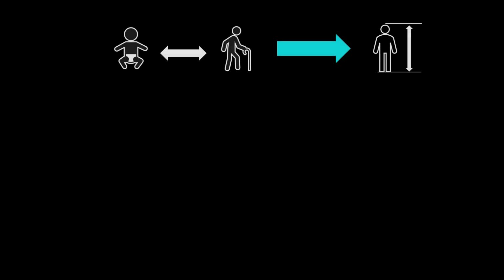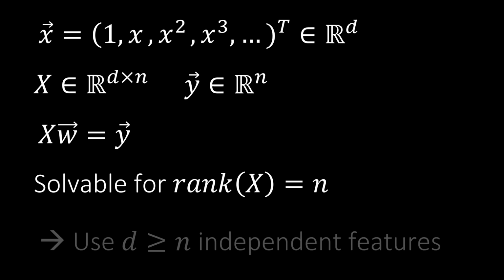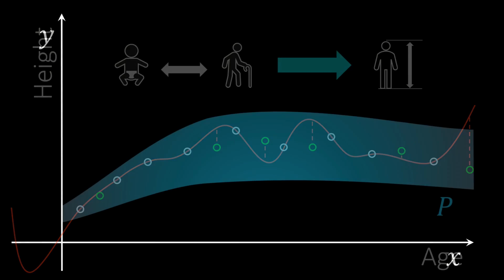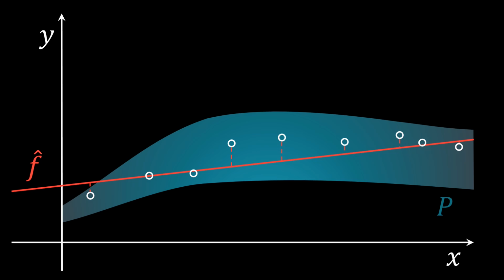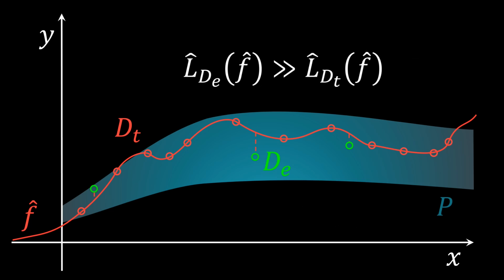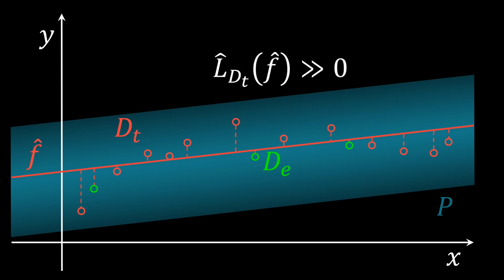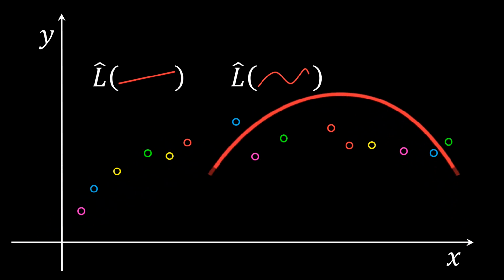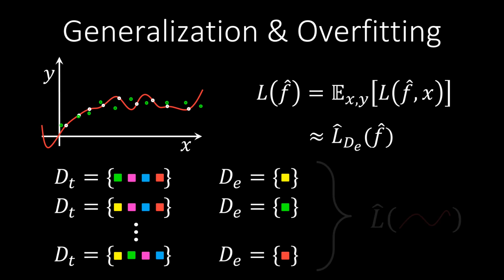Generalization and Overfitting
By fitting complex functions, we might be able to perfectly match the training data with zero loss. In this video, we learn how to separate the data into training and evaluation data. If the training loss is better than the evaluation loss, our function is too complicated, and we are over-fitting to the training data. We should use cross validation to make sure that our model works just as well for unseen data.